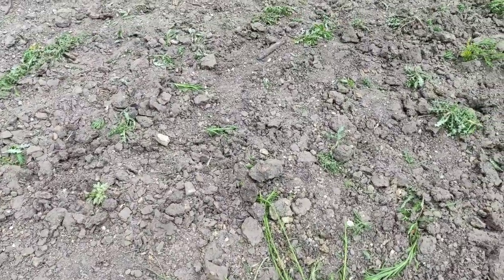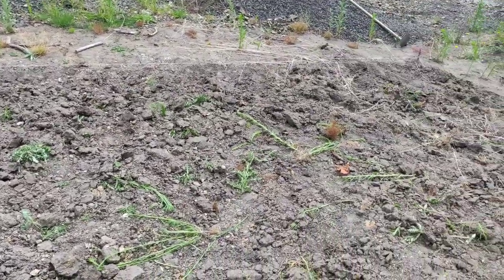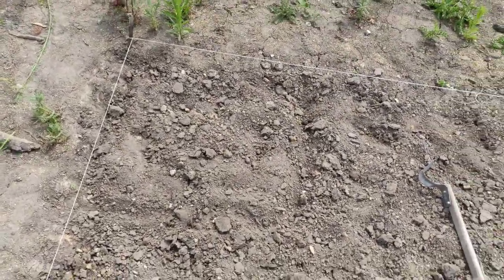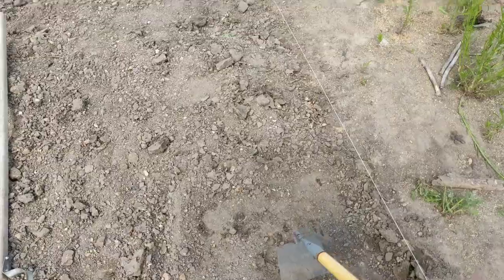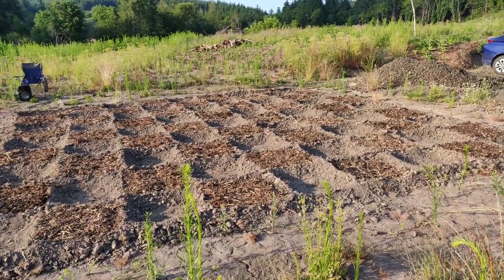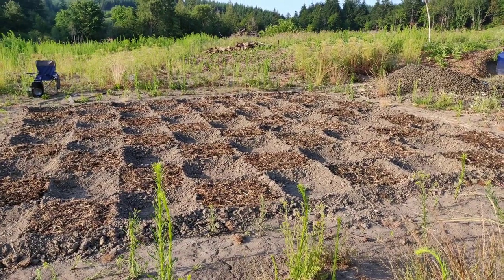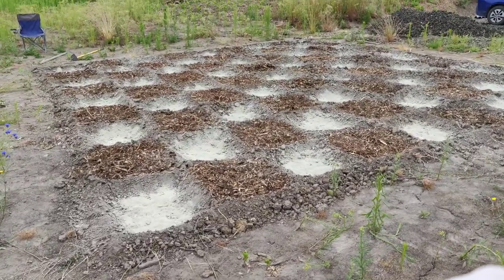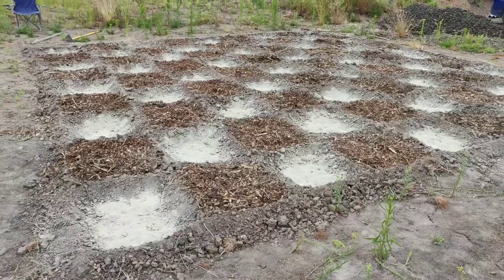This Unique Three Sisters Planting Layout Produces All Of His Food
In today's video I feature my checkerboard three sisters planting layout; an experiment in designing the ultimate survival garden. Using permaculture design principles, I formulated this three sisters bed to survive 3 to 4 months of drought without irrigation, grow all of a person's calories for a year (with the addition of eggs from a dozen chickens), and manage it all in a roughly 500 square footprint. If one of your goals is to grow all of your own food, a bed like this could play a significant role in accomplishing that! If ideal yields are achieved, total calories from the harvest of squash, squash seeds, corn, beans, and eggs should total 730,000 calories, which comes out to 2,000 calories a day. I'll be doing an update as I weigh the yield coming out of this bed and see how close I come to that 730,000 calorie goal.

If you want to know how to grow the rest of your garden without irrigation, check out my previous video on dry gardening

My comment was featured in David The Good's outro song the other day, and it was as hilarious as ever. Check it out and let him know that Stoned Ape Farmer sent you.

Have you grown the three sisters before? How did it go?

📄 CONTENTS 📄
0:00 Intro
0:14 Theme
0:27 Checkerboard bed

📚RECOMMENDED READING📚

Radical Acceptance - Tara Brach
The Good Life - Helen & Scott Nearing
Stolen Focus - Johann Hari
Lost Connections - Johann Hari
How Not To Die - Michael Greger
Fiber Fueled - Will Bullsiewics

Musician: @iksonmusic